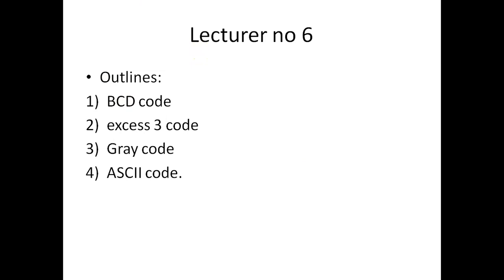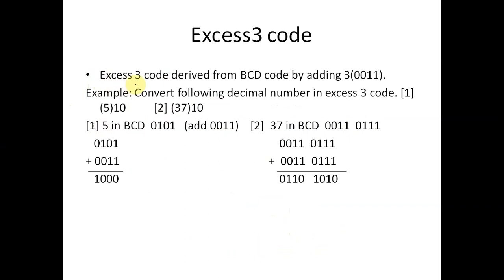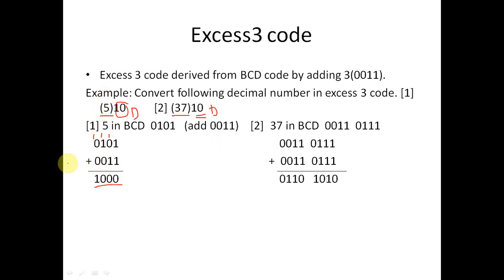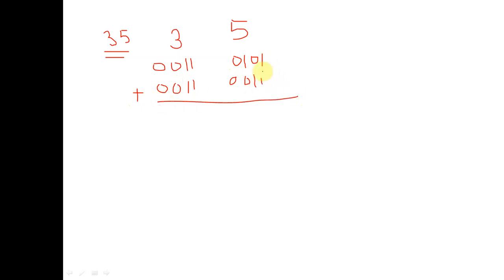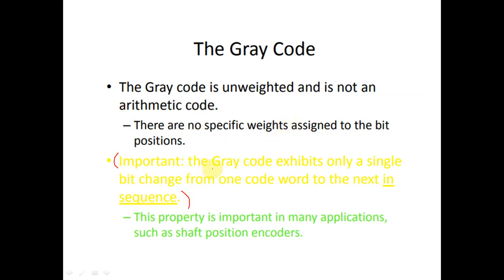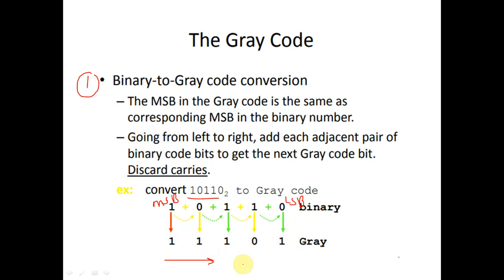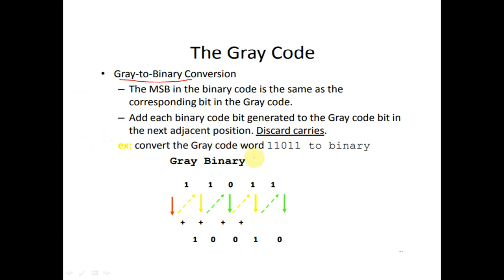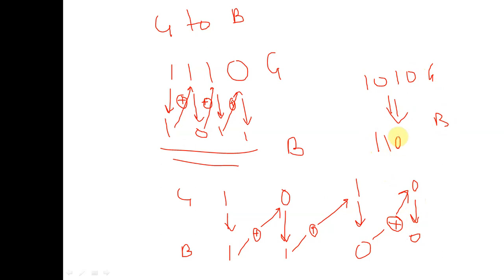Number System_Lecture No_6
DT_22320_SY_CO3I